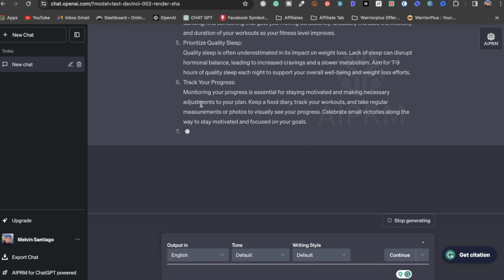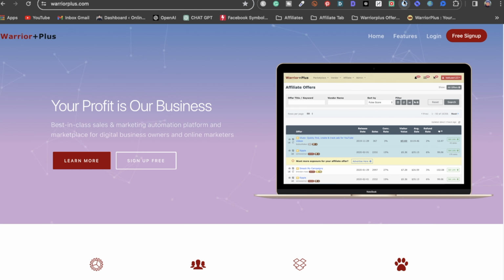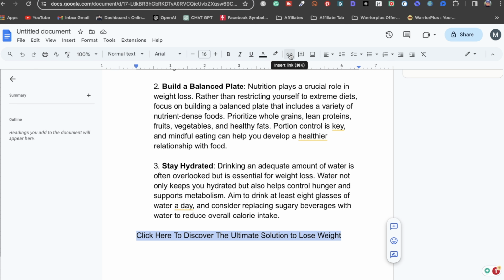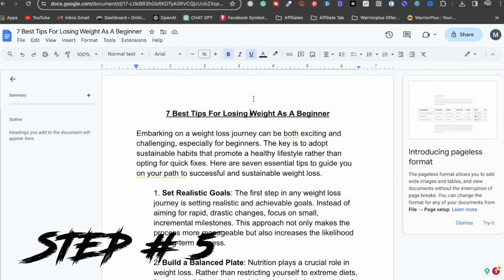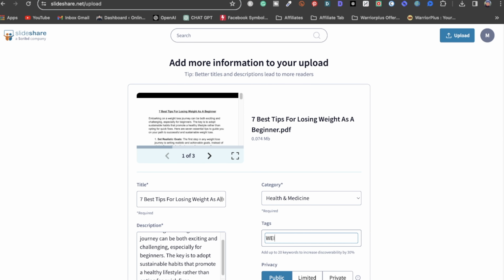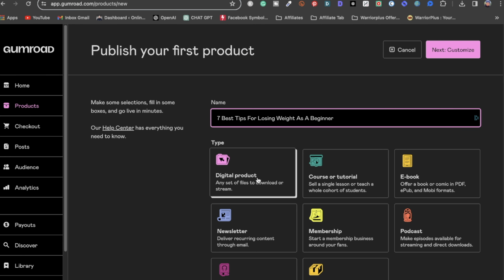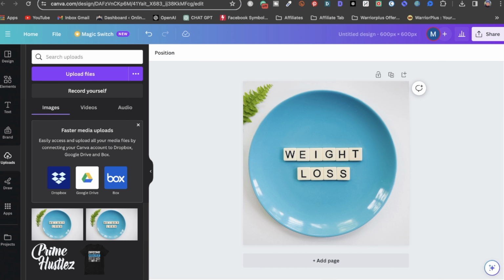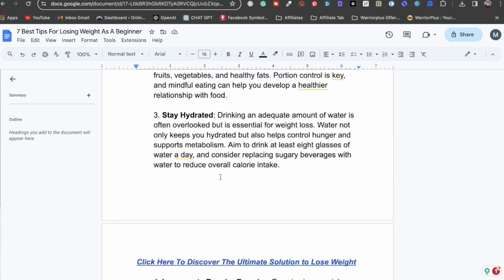How To Make $100 A Day With Affiliate Marketing | 5 Step Strategy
In this game-changing video, I dive deep into how to make $100 a day with affiliate marketing, uncovering a step-by-step strategy to help you make $100 a day online. 💸

🌟 What You'll Discover in This Video:

The key principles of successful affiliate marketing..
A proven step-by-step strategy to boost your affiliate earnings...
Tips and tricks to maximize your income without extra effort...

🔥 Why Affiliate Marketing?
Affiliate marketing is one of the most accessible and lucrative ways to generate passive income online. Whether you're a seasoned entrepreneur or just starting your online journey, this strategy can pave the way to financial freedom.

Aspiring online entrepreneurs...
Anyone looking to diversify their income streams...
Individuals eager to make money online with a proven system...